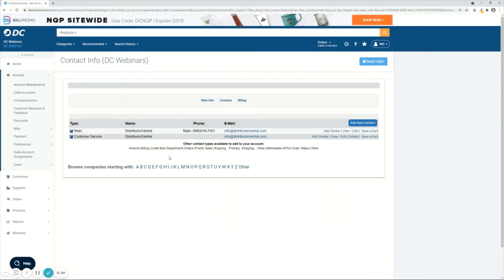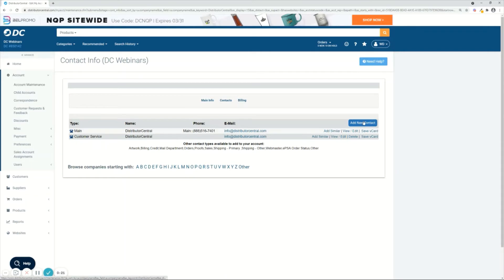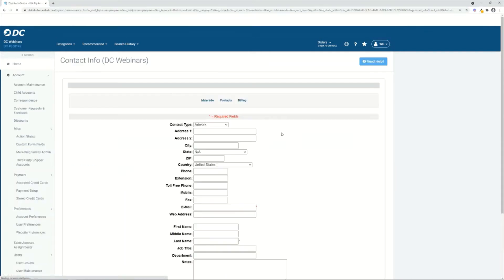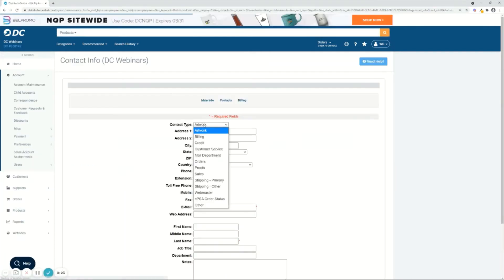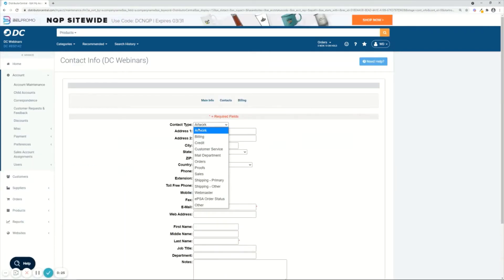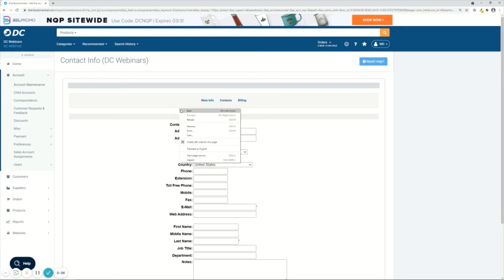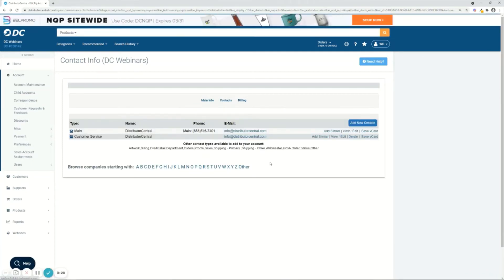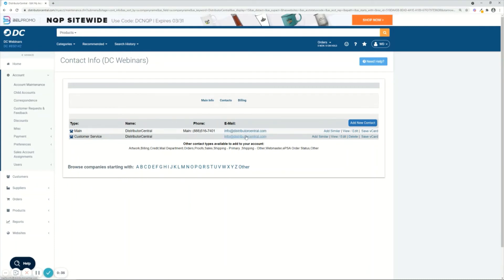How to Add/Edit Contact Information